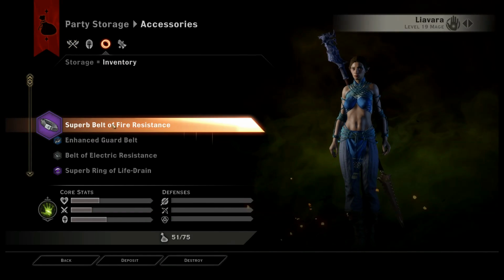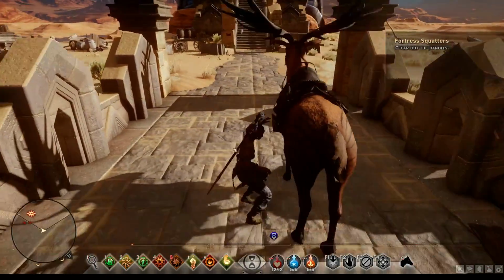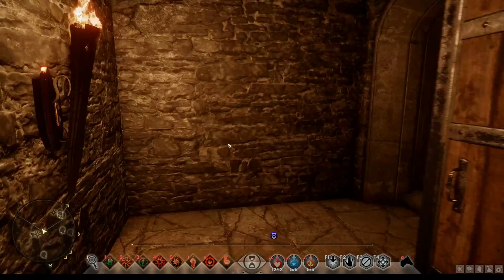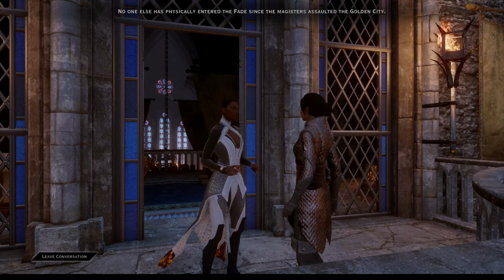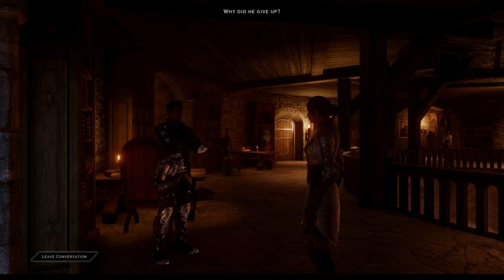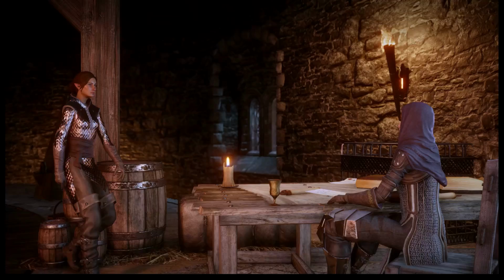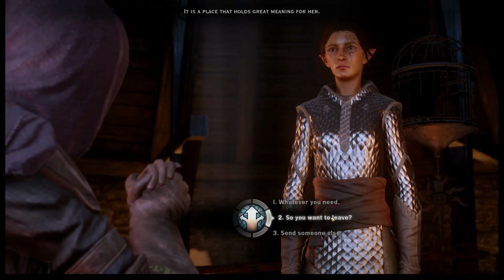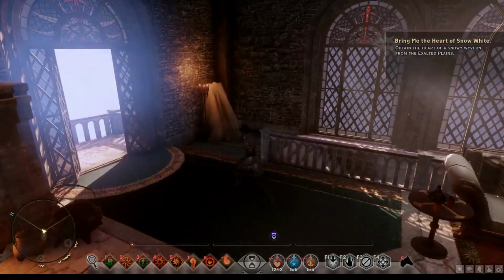Let's Play Dragon Age: Inquisition, Episode 76: A Little More Conversation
Welcome to my blind Let's Play through Dragon Age: Inquisition (and accompanying DLC)!  In this, the third installment of Bioware's epic fantasy RPG triology, we'll continue the journey we began in the previous two Dragon Age games, this time playing as a female elven mage destined to become the first Inquisitor in a millenium.  Together, we'll recruit companions, build our forces, explore perilous new lands, and, Elgar'nan willing, once again save the world of Thedas from the brink of disaster...